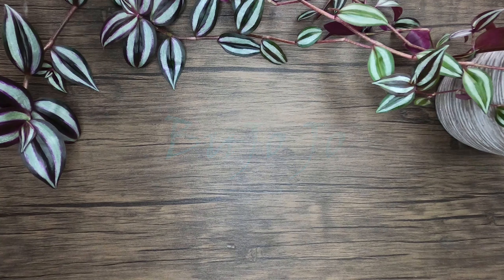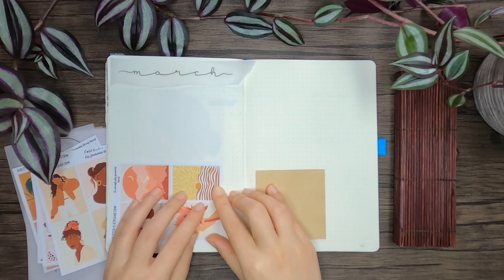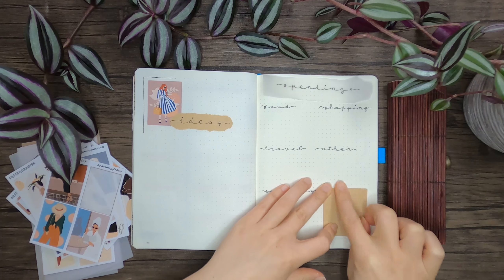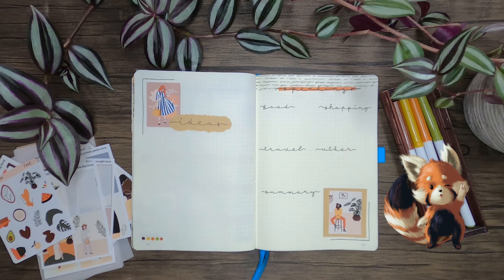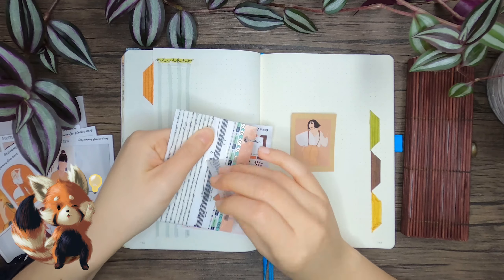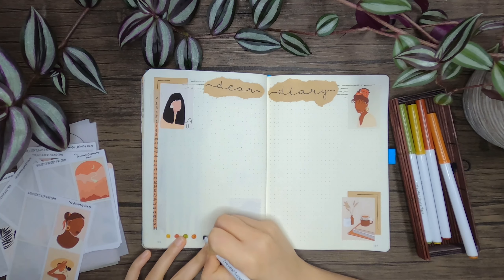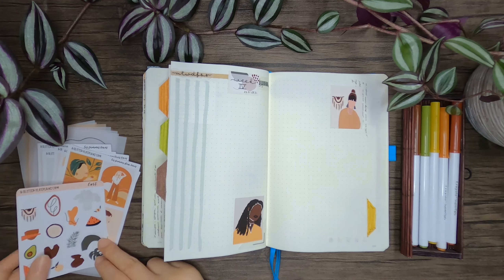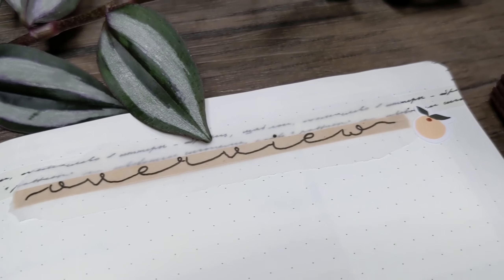March 2021 Plan With Me I Women's Theme I Bujo Jo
In this video, I set up my Bullet Journal for March. My theme was inspired by the International Women's Day that we celebrate in this month. Everything that I say on the background of this event can be easily researched and verified with online sources. The stickers that I use are from a small women-owned business A Glittery Life Plans (see link below). When I first stumbled across this bundle of women stickers, I immediately knew that they were perfect for my march setup.